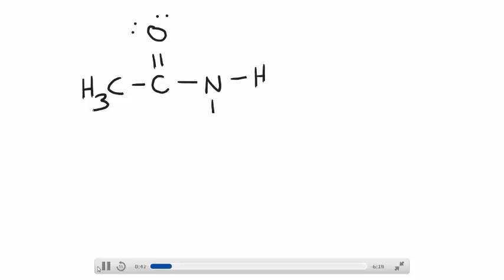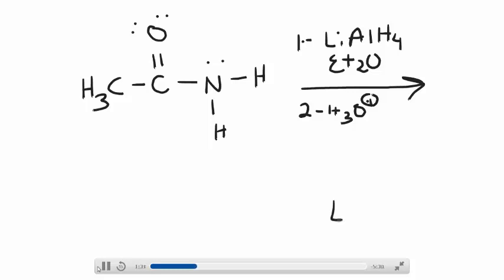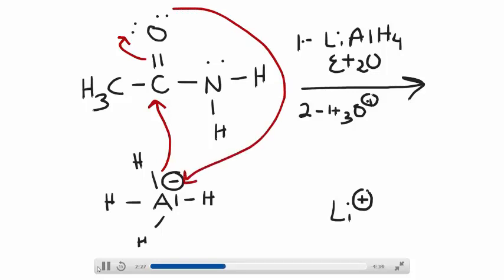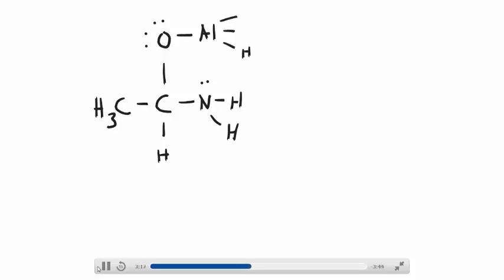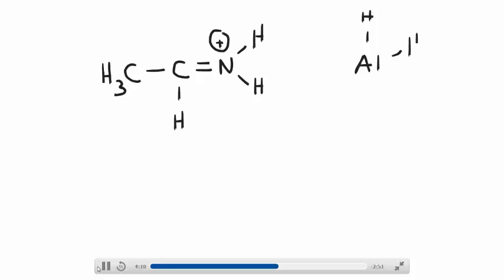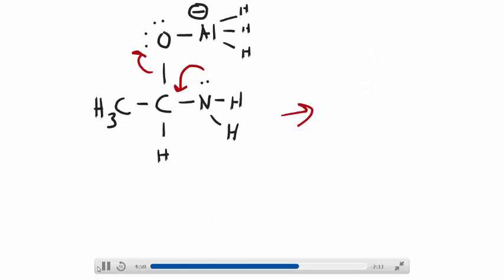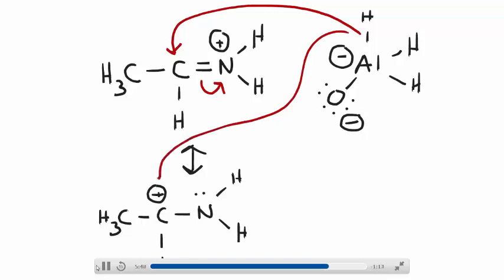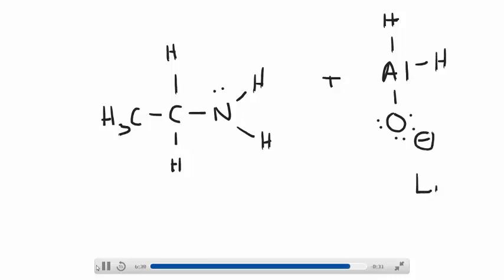Reduction of Amide to Amine with LiAlH4